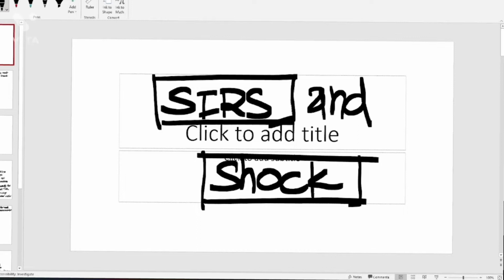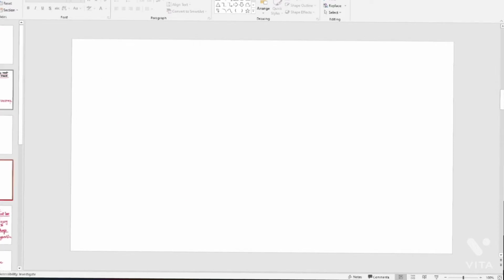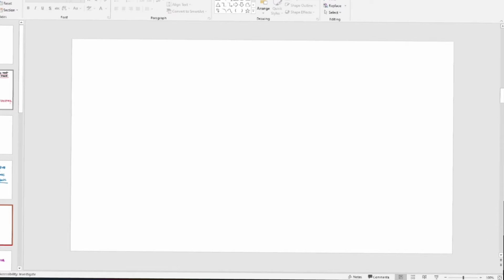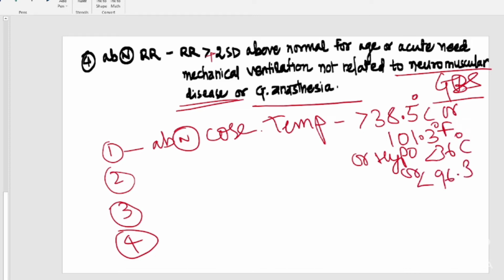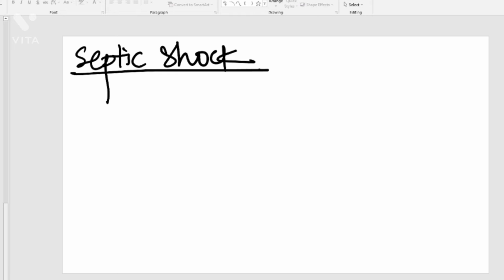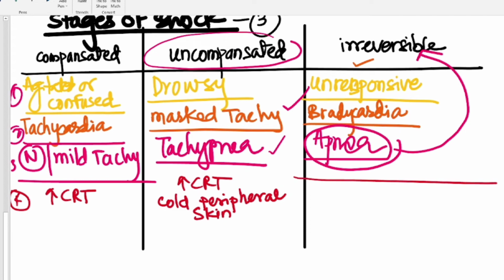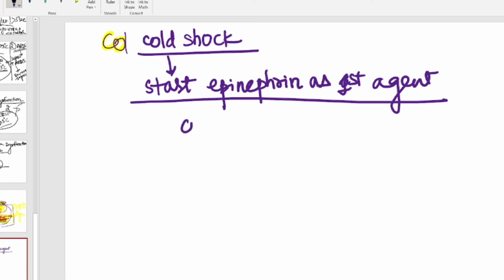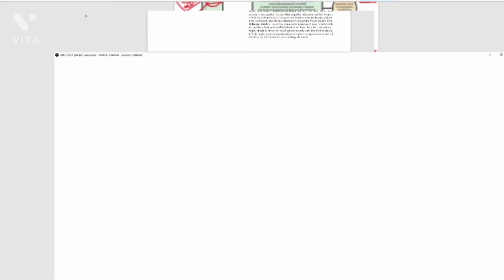septic shock and sirs MUHS Question paper OF PEDIATRICS 2022 LAQ 1